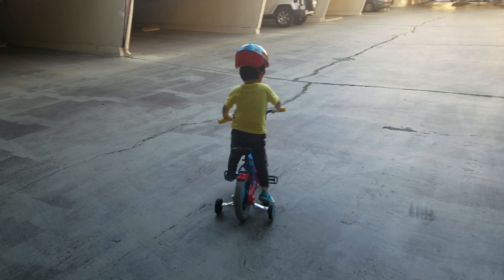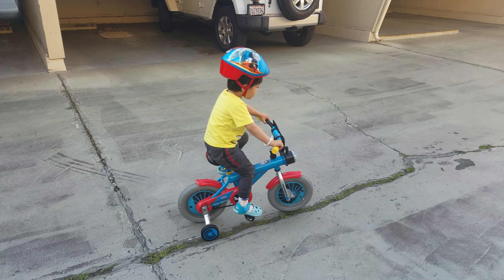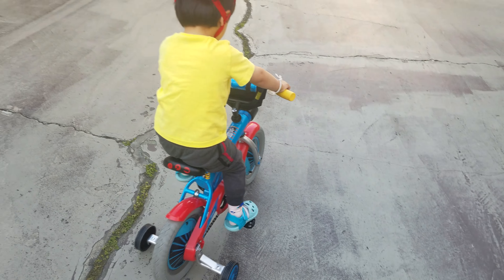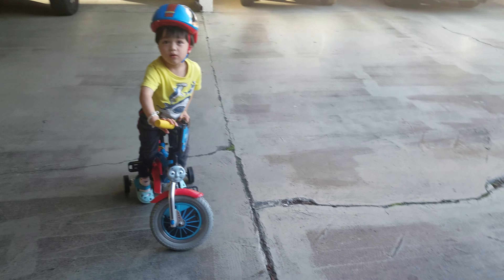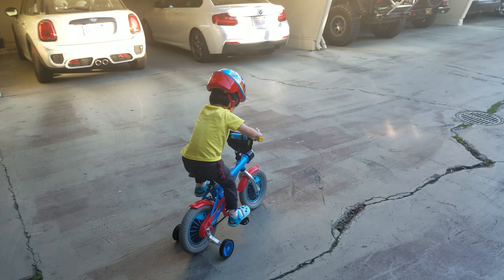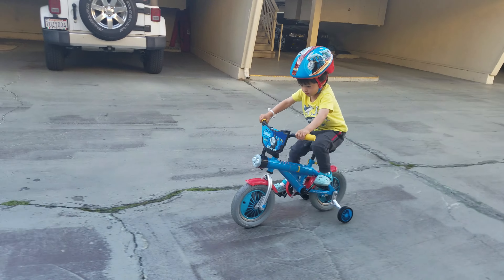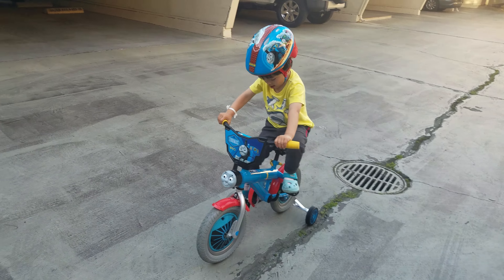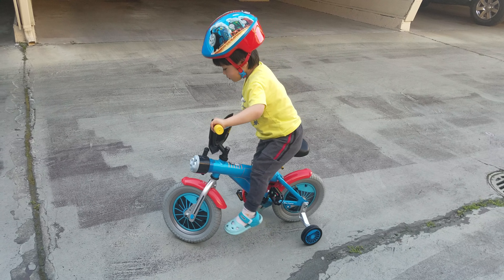Unveiling the Thomas the Train Bicycle: His First Time Riding a Bicycle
It's almost summertime, which means it's time to get out and ride your bike! In this video, we're going to show you how to ride your bike outside for the first time.

We're using the Thomas and Friends theme, so you'll be able to follow along as we do our bike ride. This is a great way to get started riding your bike outside, and it's sure to be a lot of fun!
yeah I know the wheels are on reversed